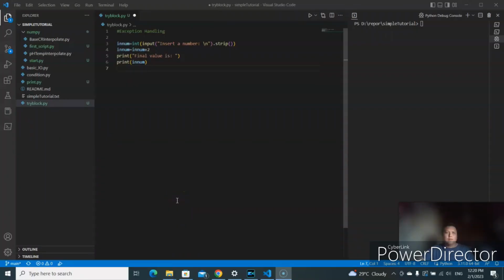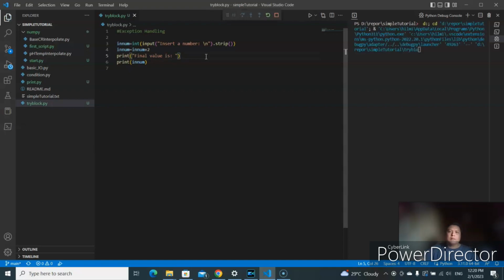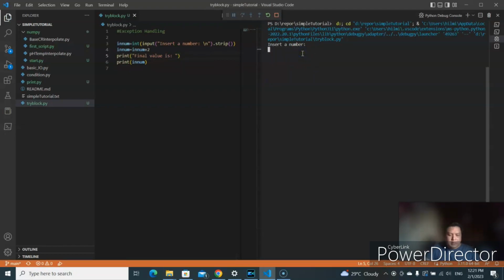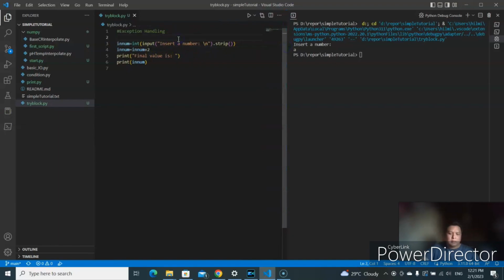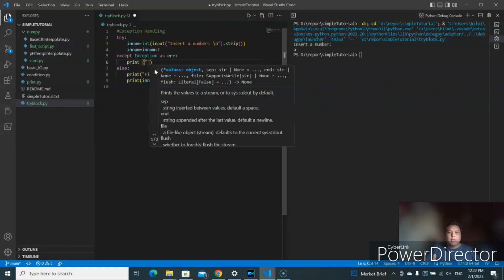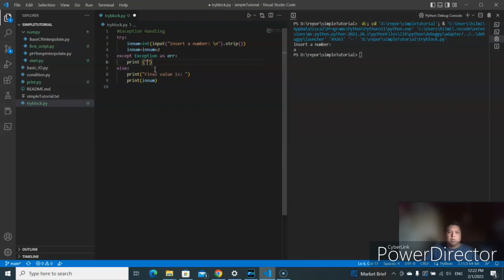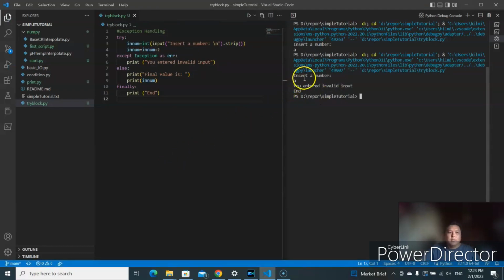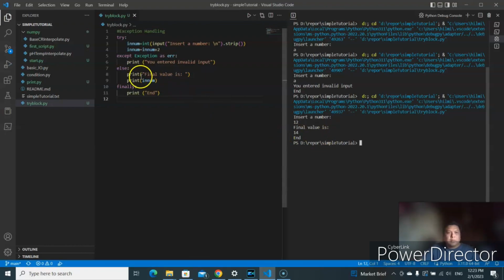Exception Handling in Python: A Tutorial for Beginners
Welcome to this Python tutorial for beginners on exception handling. In this video, we'll be covering everything you need to know about handling errors and exceptions in Python. By the end of this Python tutorial, you'll be able to gracefully handle errors in your code using Python's built-in exception handling mechanisms. We'll start by discussing the basics of exceptions and then move on to some examples to help you understand how it works. Don't let errors and exceptions derail your Python projects - learn how to handle them effectively with this tutorial.